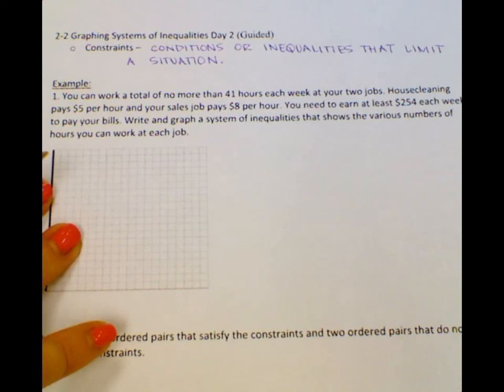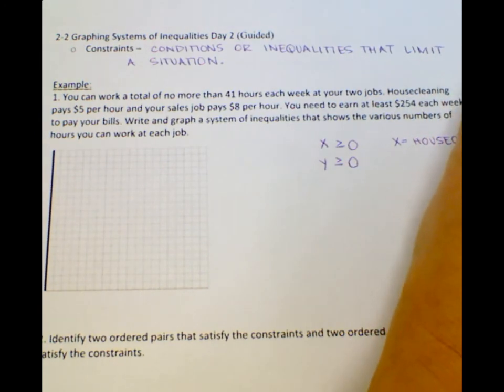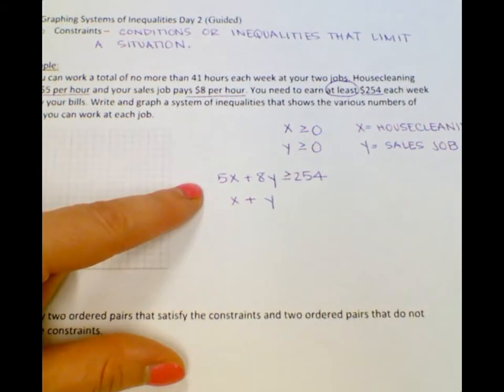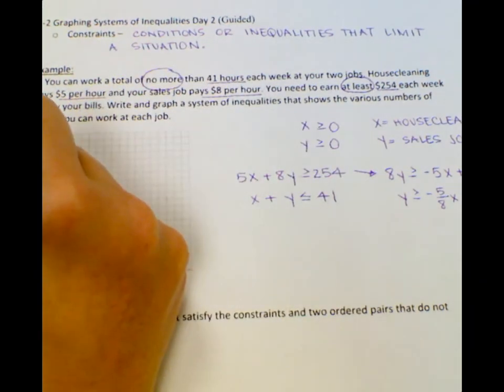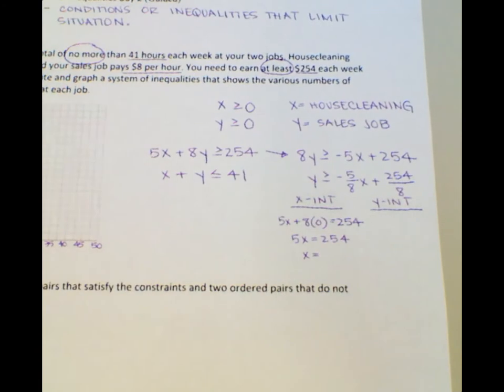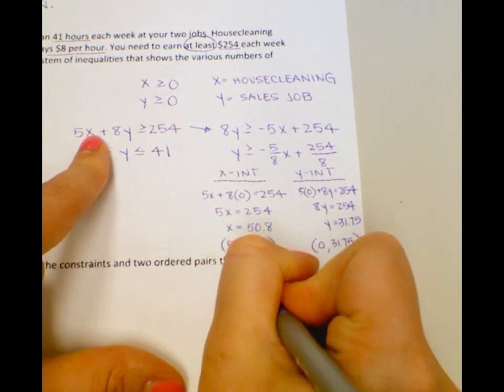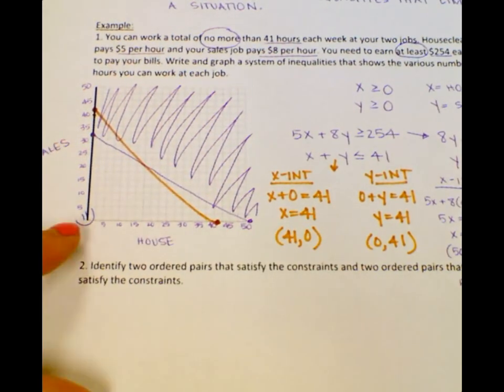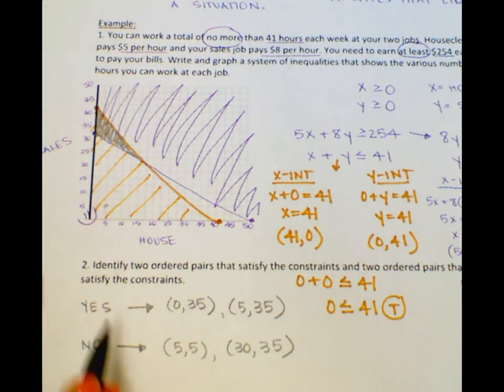Word Problems with Inequalities